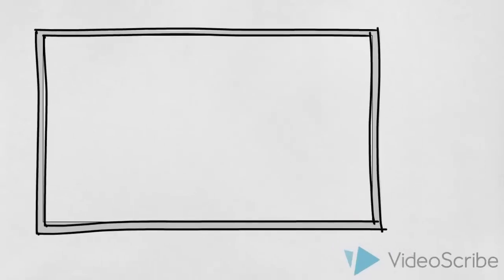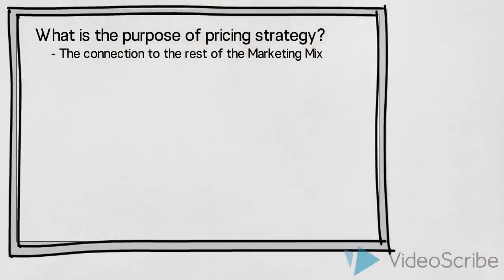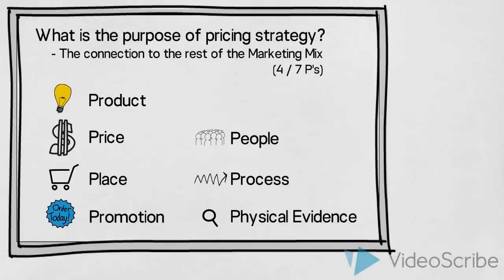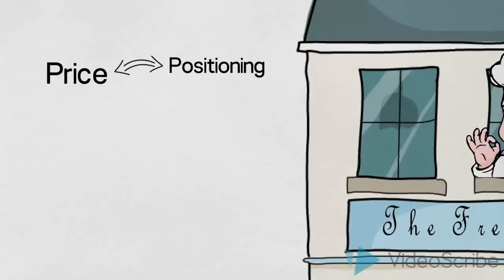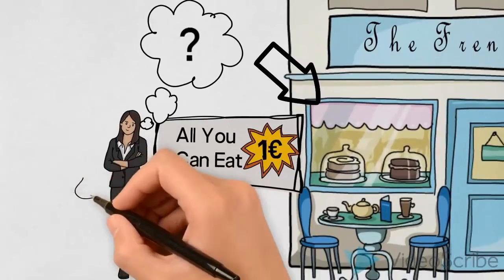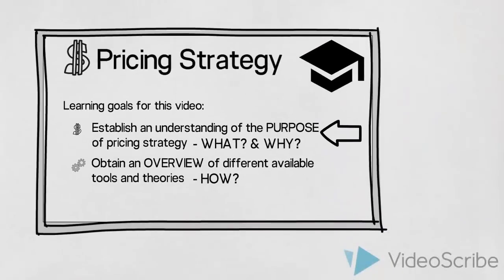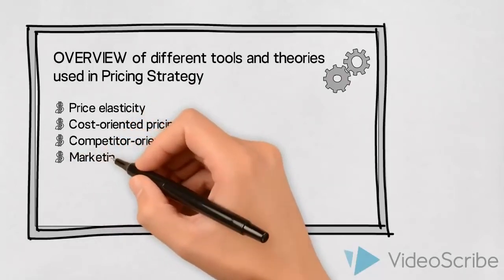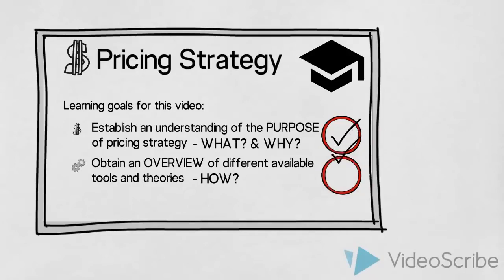Pricing Strategy An Introduction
An introduction to the subject of Pricing Strategy and an overview of some of the tools and theories available in connection with the determining of price of a product or a service. This video is aimed at marketing management students.